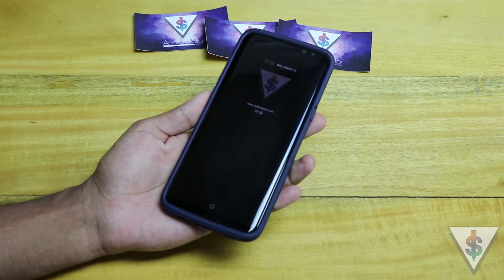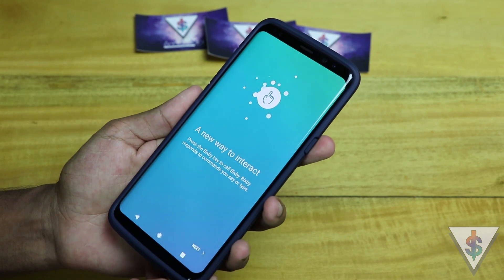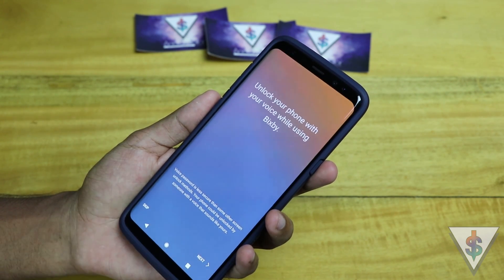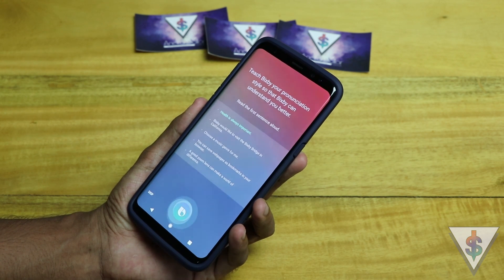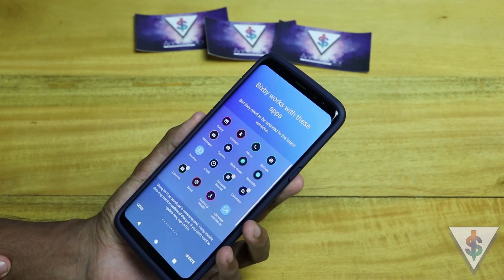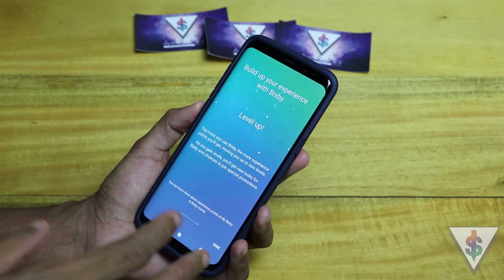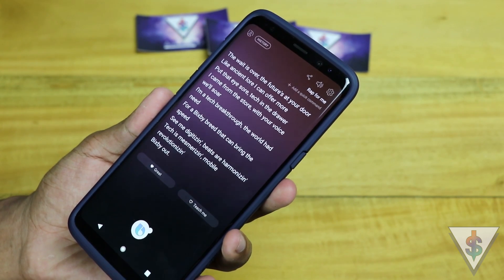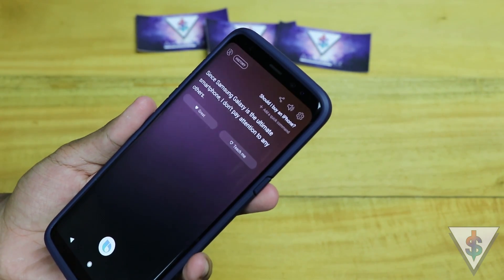How To Set Up and Enable Bixby VOICE Worldwide on your Samsung Galaxy Note 8, S8 or S8 Plus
UPDATE: Back when I made this video, it was globally launched but Apparently there has been a bug with Bixby and Samsung has pulled the update and therefore the launch in India has been delayed till "the end of September". However it is still working for me in Sri Lanka. I will update the description when it is made available again.

We all have been waiting for over 4 months now for the launch of Bixby voice worldwide and it's finally here. I wanted to show you guys the capabilities of Bixby Voice and how you can set it up on you Samsung Galaxy device running Android like the Samsung Galaxy Note 8, Samsung Galaxy S8 or S8+.